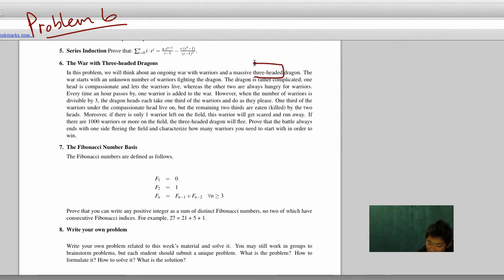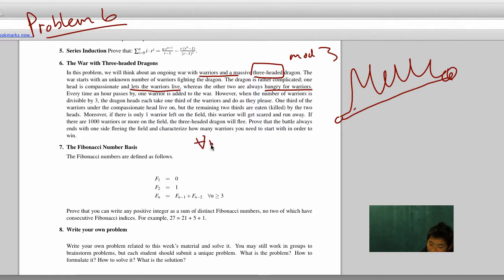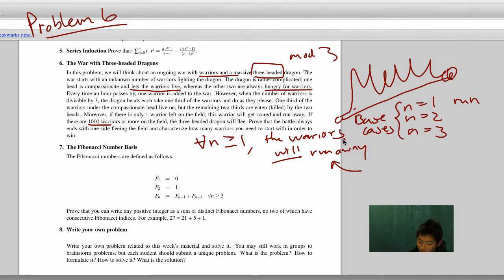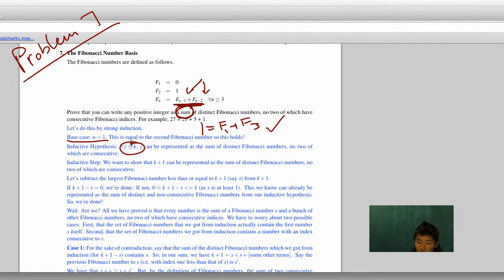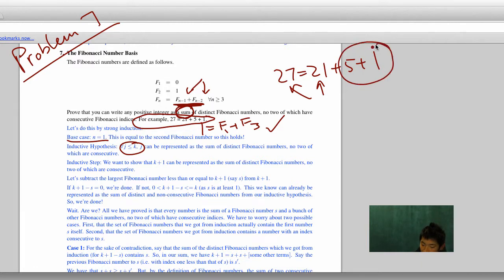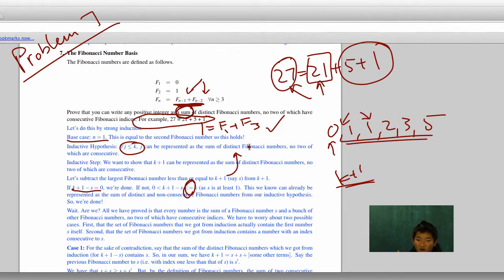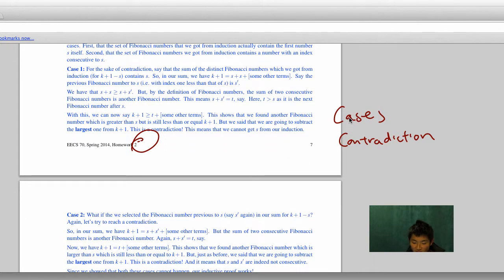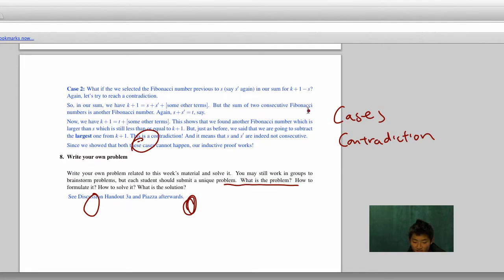[Spring 14] Homework 2 Problems 6, 7